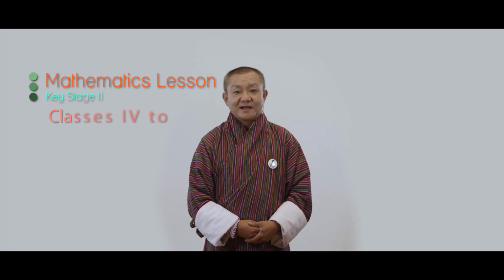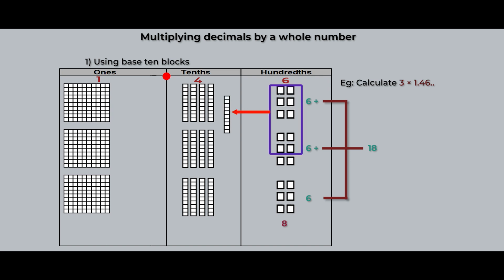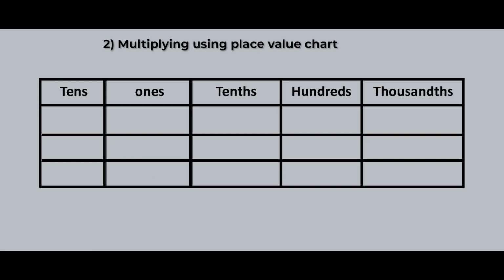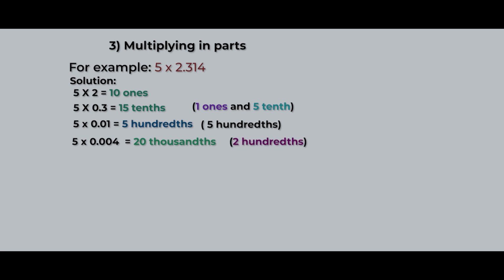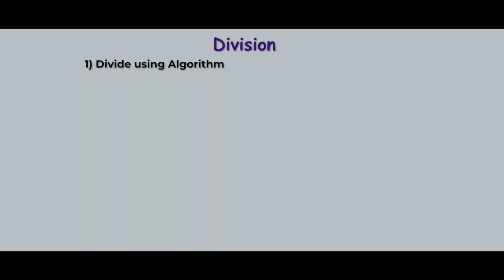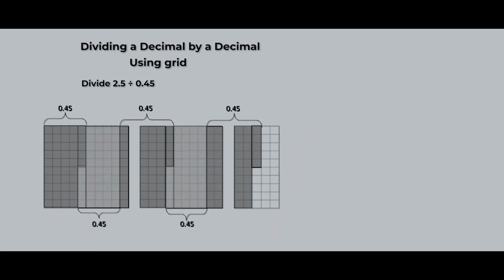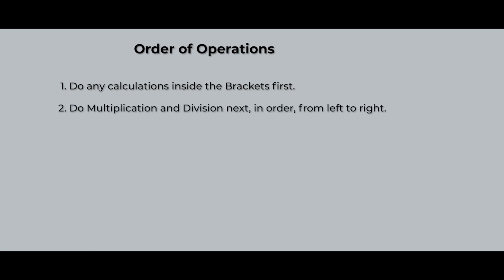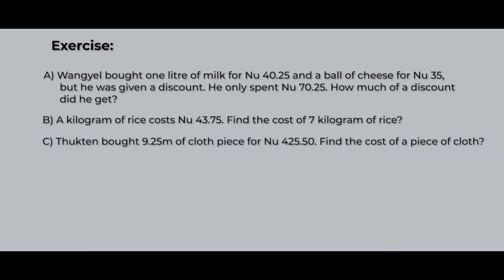Mathematics Key Stage 2 : Multiplication and Division of decimal